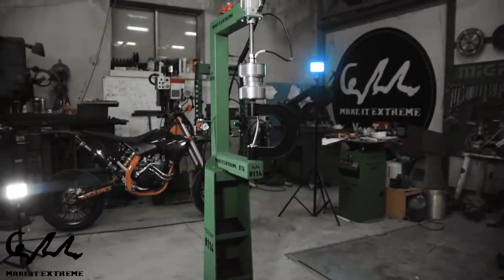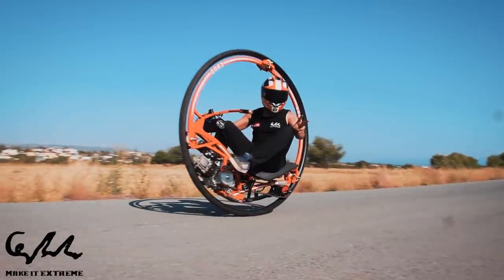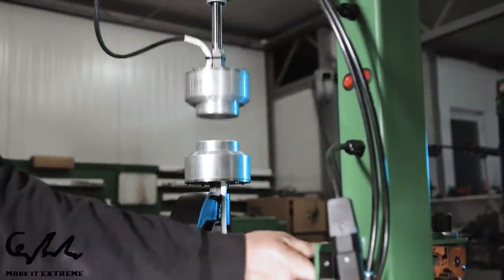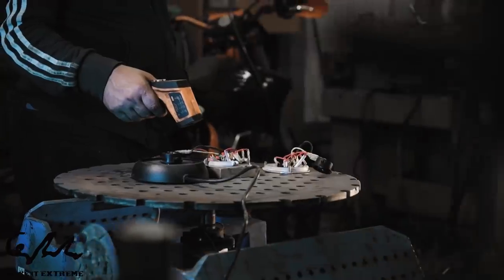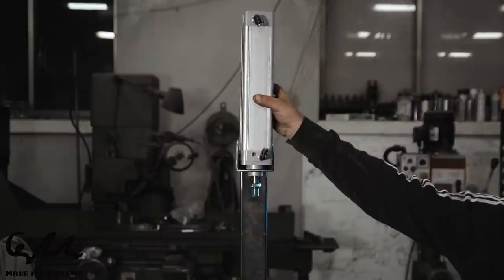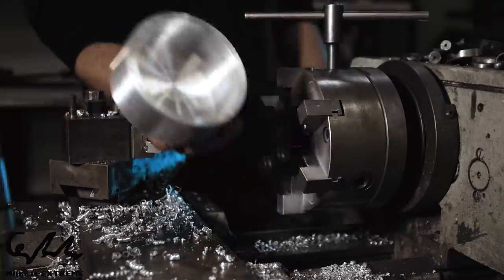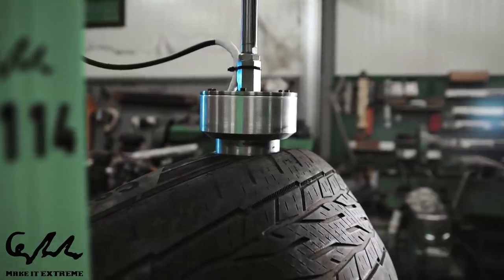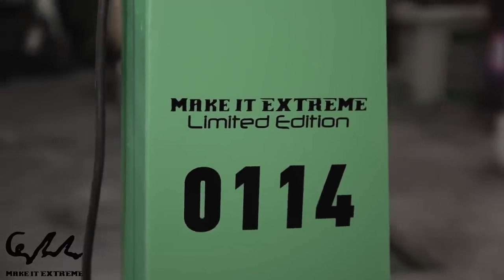I Built a Tire Vulcanizing Machine!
In this video we are presenting the making of an electric machine, called 'vulcanizer'. This machine is used to repair punctures, weld two tires and in other tasks.

►Tools in this video:
Engineers Squares Set
25FT Tape Measure
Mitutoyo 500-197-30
Marking Tool
Welding Magnets
Digital Angle Gauge
Heavy Duty C Clamp
Center Punch Set
Jobber Drill Set
Multicolor L-Key Set
Countersink bits
Magnetic Drilling Cutter Kit
Camera Nikon D7500

Useful Tools we recommend
Lathe/Milling Parts
Makita Tools
Our PC

• Special Thanks to our Patrons:
✔TOP Patron: [Devin Bauste]

New Patrons: balltit, Camila Barbosa, Kevin Arias, augustyn2, Daniel Creighton, Chase McPherson, Mike Hammond, Pablo Gambina, Michael Bernicaö, Josh Udel, Daniel Jakobsen, Nikolaj Krogh